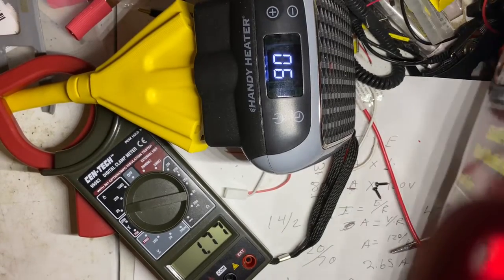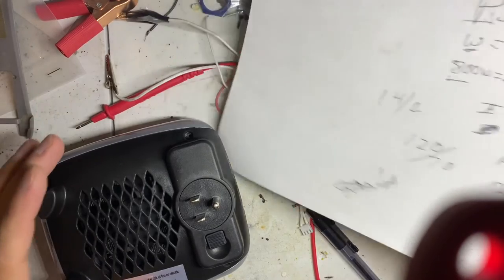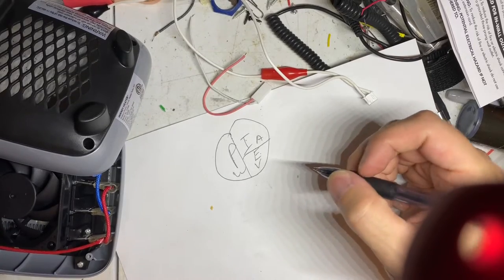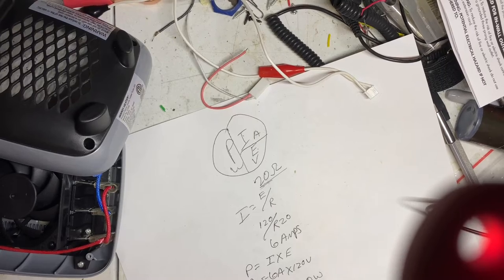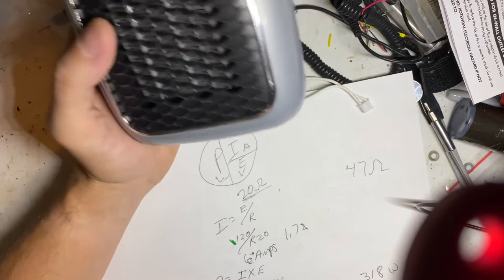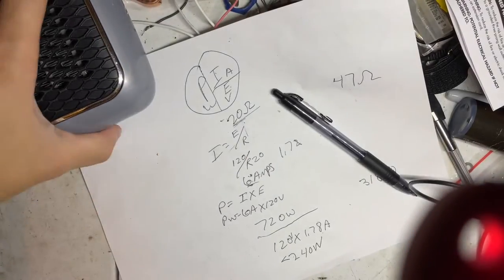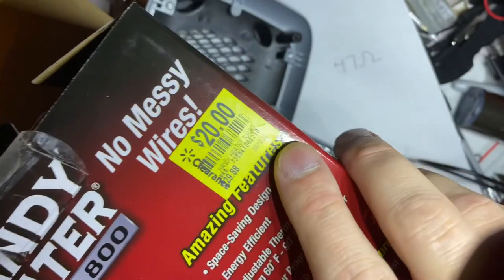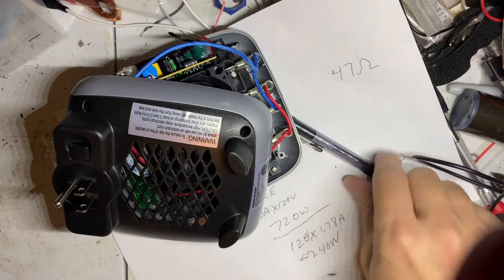Handy heater turbo 800 tear down